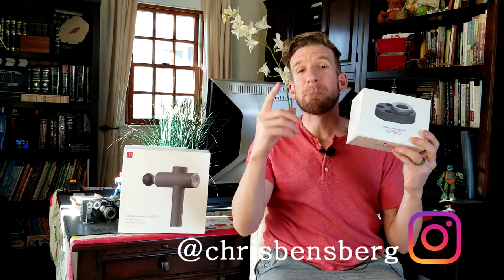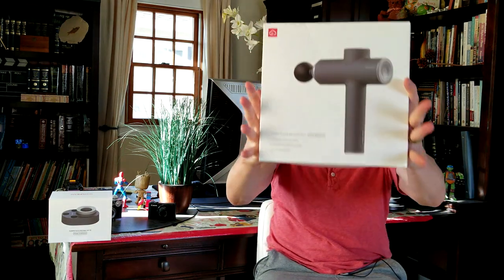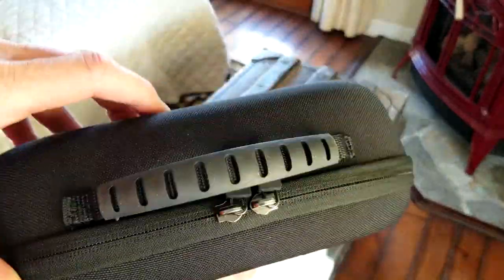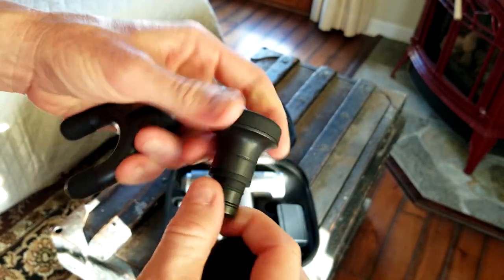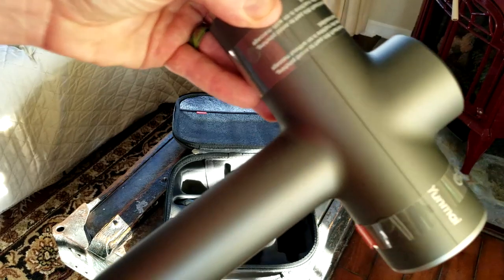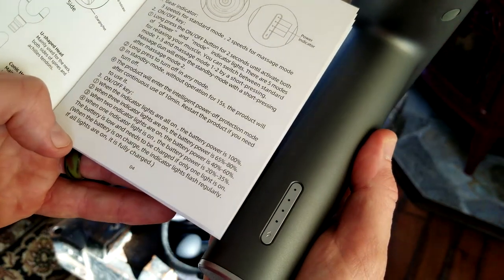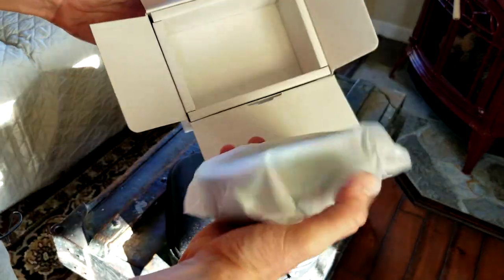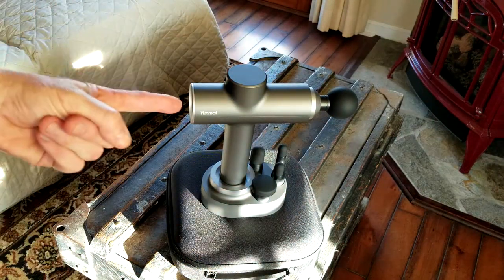YUNMAI Fascia Massage Gun How To Use Massage Gun Relieving Sore Muscles Get Back To Training Faster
Yunmai Massage Gun

UK Shoppers:

Massager: Link Above

India Shoppers

Thank you coffee keeps me making great videos:

Bitcoin Send Here: 1LoMfSUF9p9stdxPqHPnzE3EjcGWfodMMN
Ripple XRP Here: rPVMhWBsfF9iMXYj3aAzJVkPDTFNSyWdKy

God Bless

In this video I unbox and review the newest massage gun by the company YUNMAI this is the Fascia model with a slim elegant design that works great and is super quite so you can use it while watching TV no problem. I use this on the way to the gym and after to relieve my sore muscles so I can get back to training the next day. The YUNMAI massage gun feels great in your hand and the attachments are great quality you'll enjoy it. Also in this video I show you how to use a massage gun. Thank you for your time.